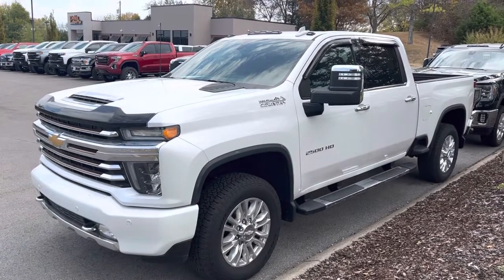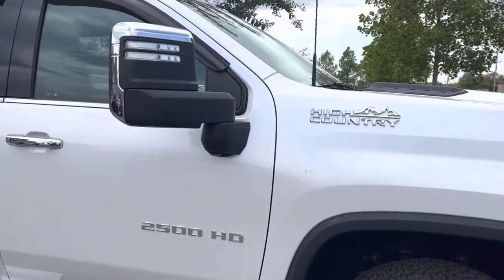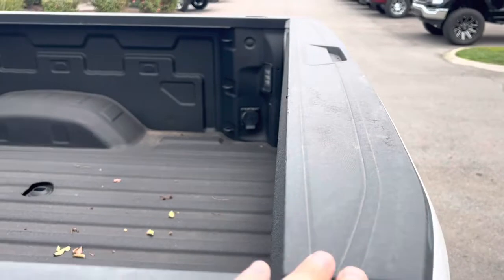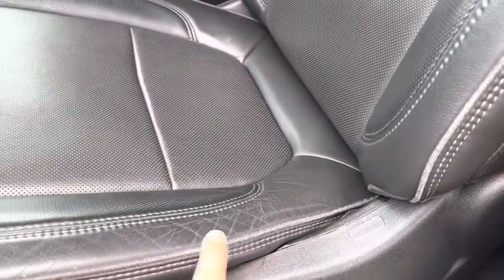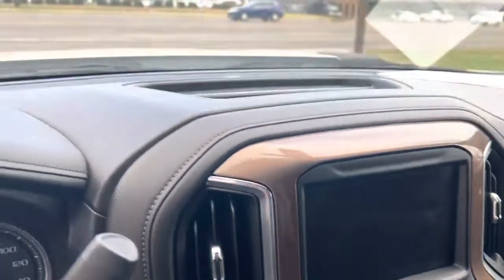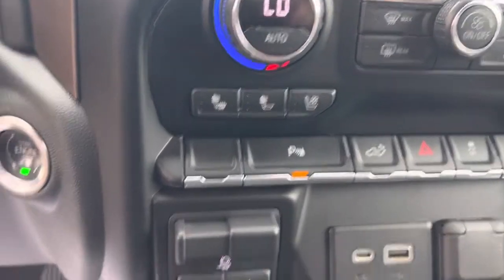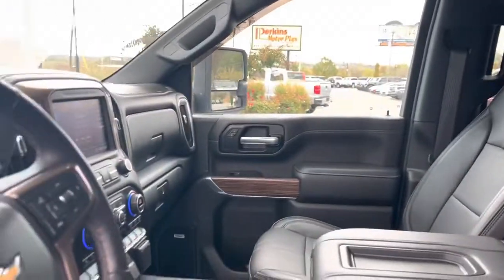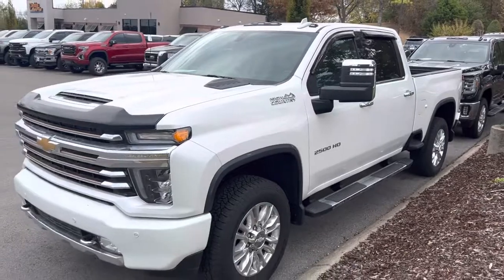218306 (2020 2500 High Country)